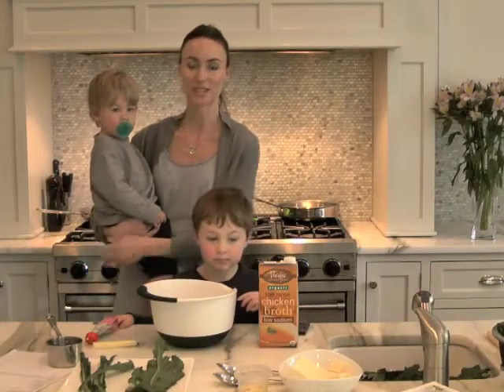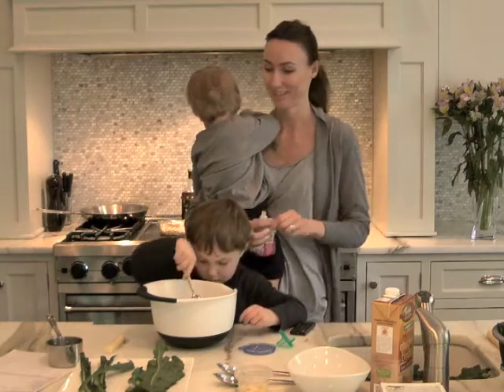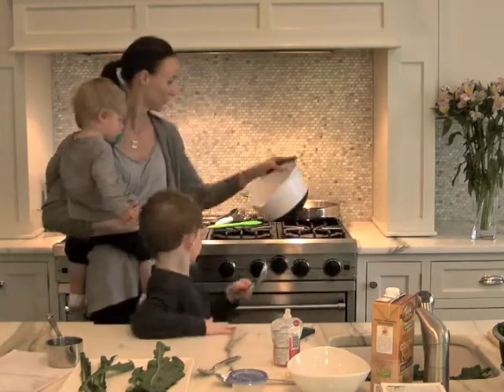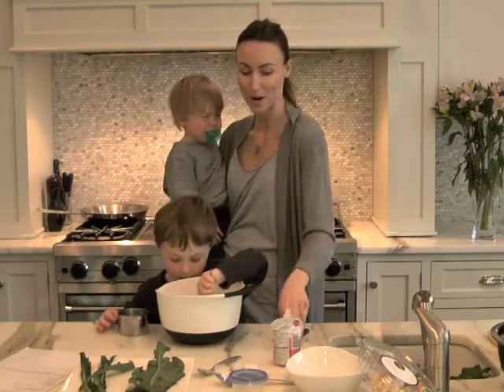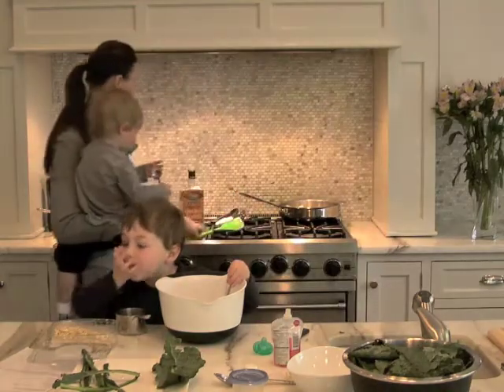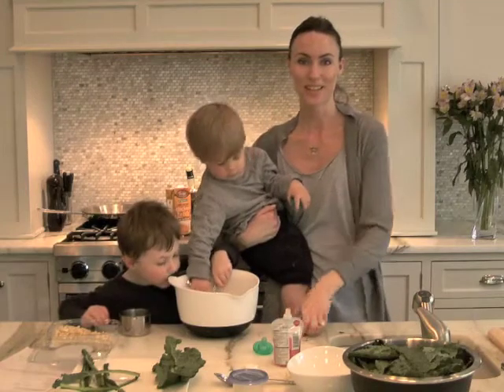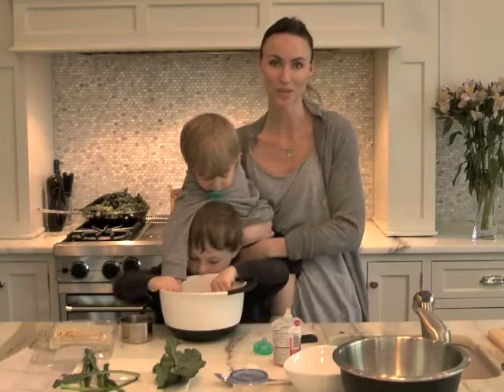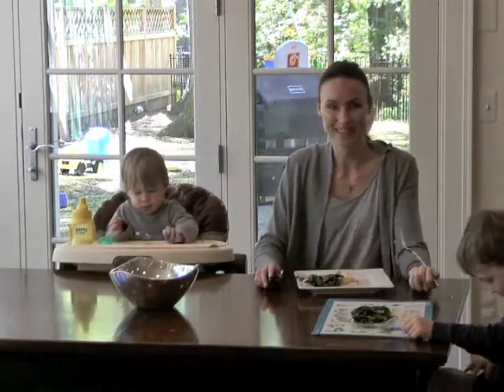Cooking Tofu and Kale with Kids at Elizabeth's Kind Cafe.com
Cooking tofu and kale with the kids